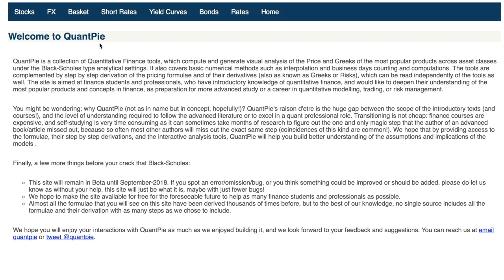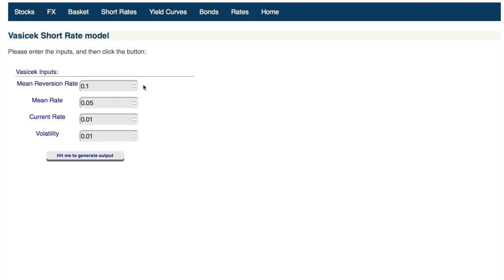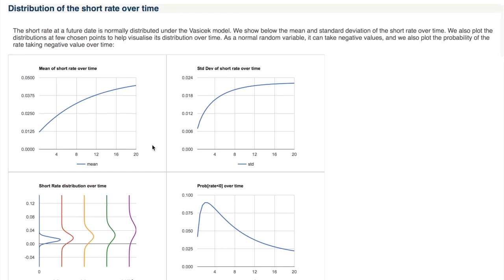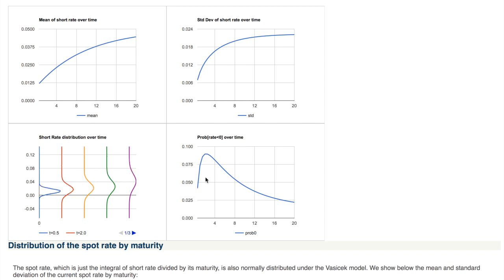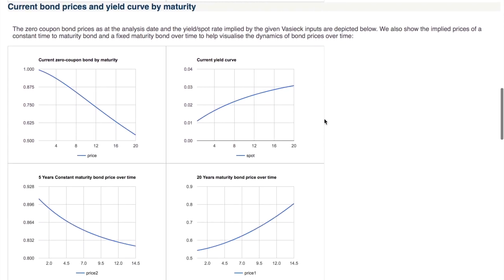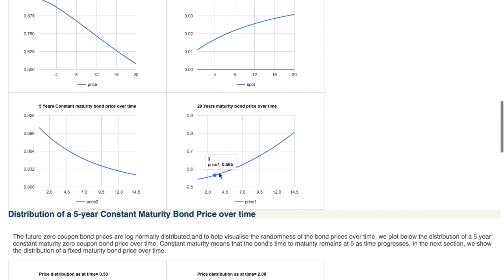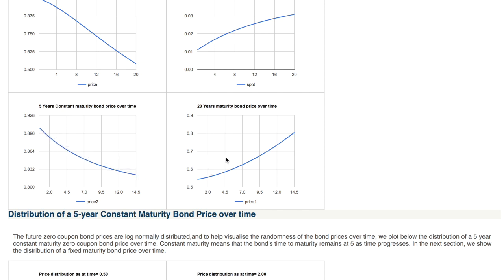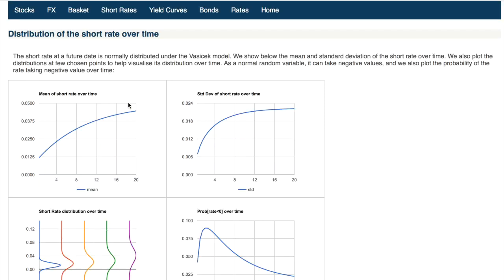Analysis of Vasicek Short Rate Model Tool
Demo for Analysis of Vasicek Short Rate Model Tool from quantpie.co.uk